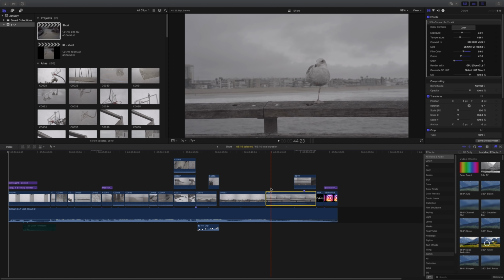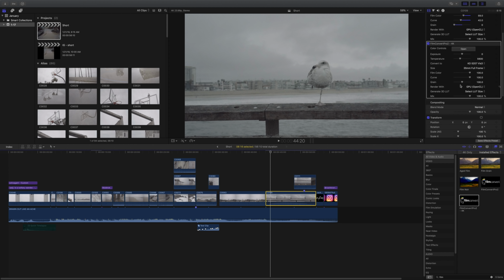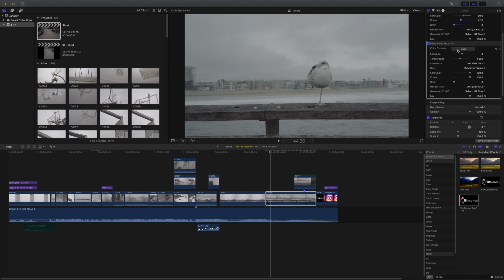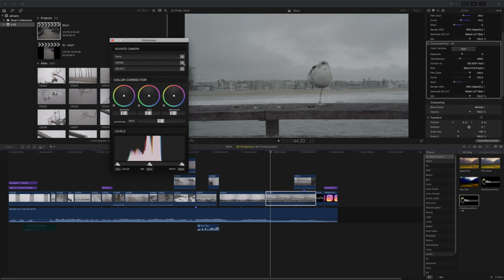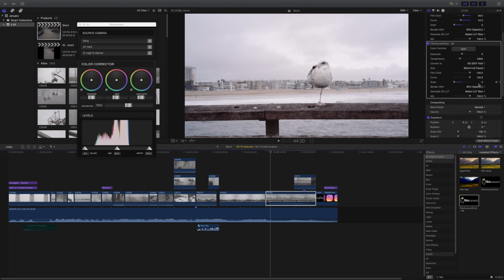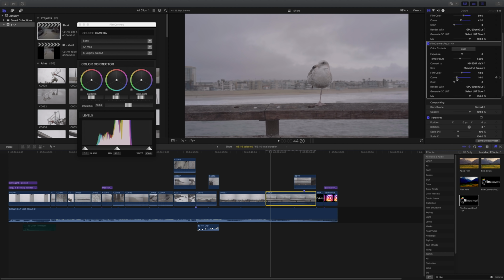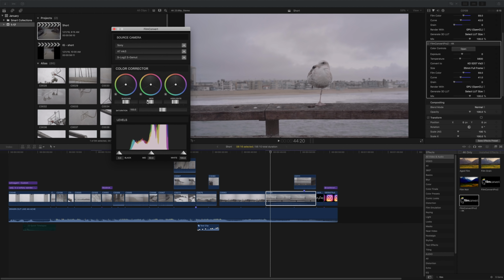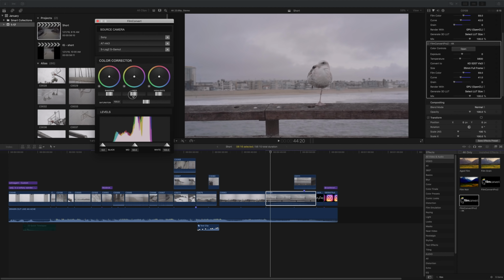How To Color Grade